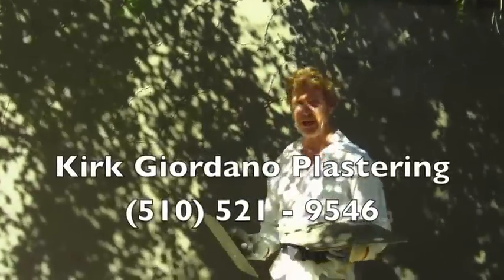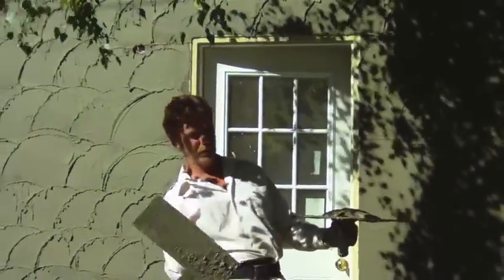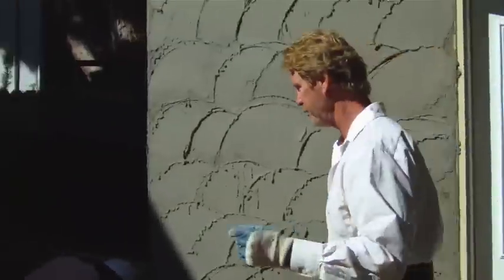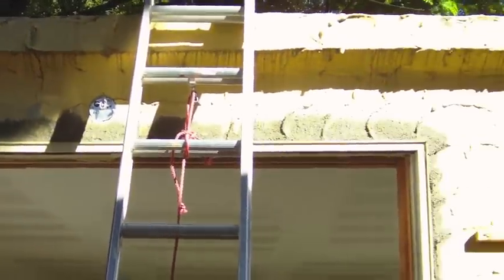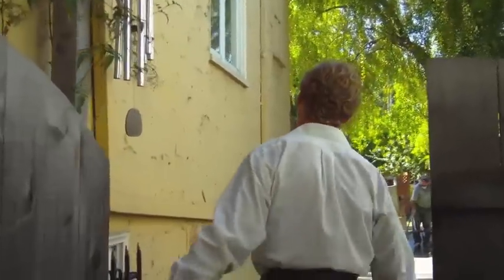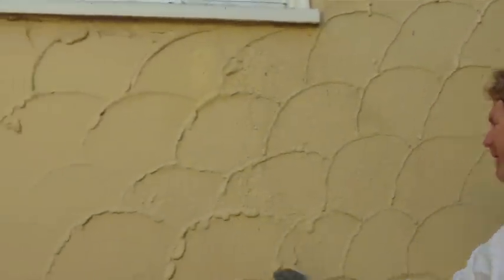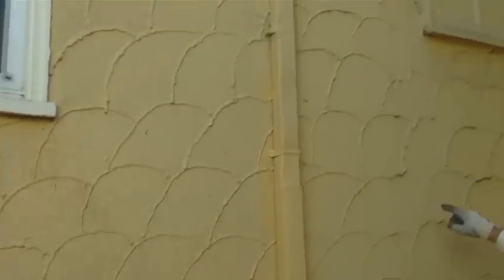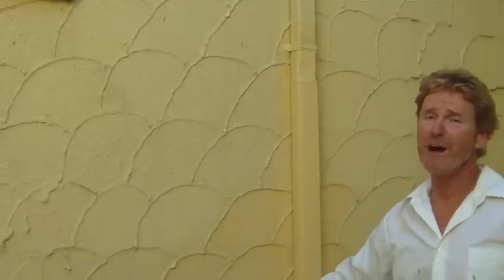How to apply a stucco sweep texture or finish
Howdy, guys, and you DIY gals, too.
This video explains step by step how we match old-style textures.
One of the best foundation contractors in Alameda hired us for this project.
Tom Carroll his cell is 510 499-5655.
 He replaces old foundations and rebuilds homes, garages, and additions.
There are many ways to apply a trowel sweep stucco texture.
However, I like doing it this way.

Here are a few stucco patching videos we thought you might enjoy
Stucco knockdown dash finish or texture.
Repairing a bad Plaster texture stucco patch.
Stucco large cracking, no problemo, easy to fix.
Plastering professionals weekend warriors are plastering.